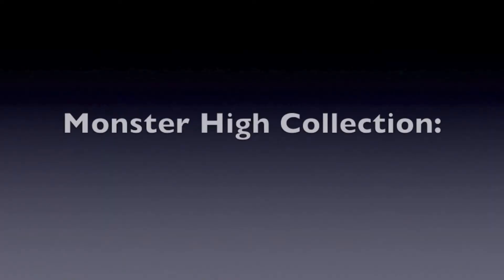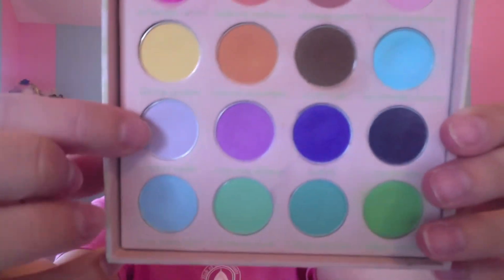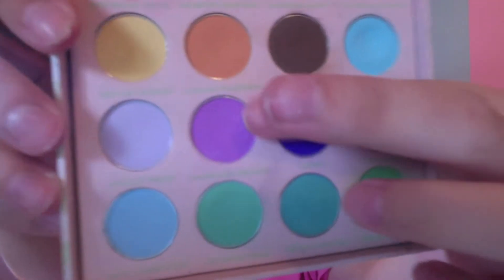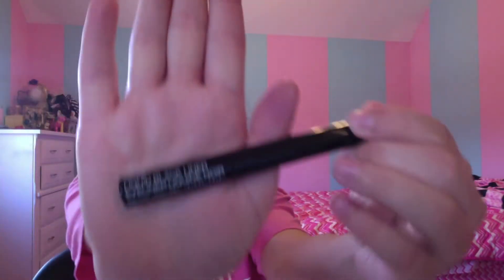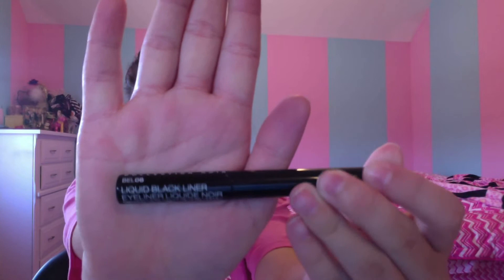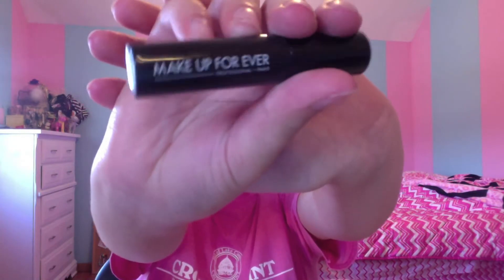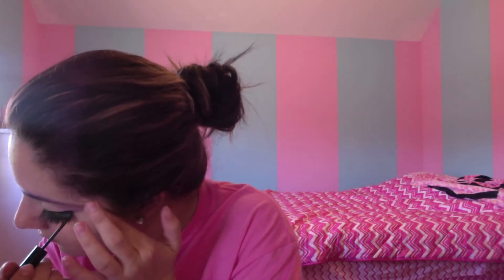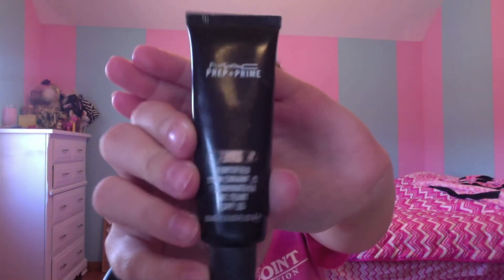Monster High Collection: Avea Trotter Inspired Makeup Tutorial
Products Used:
-Sigma- Creme De Couture- Violet Whip, Lavender Honey, Cassis Eye Shadow
-NYX- Jumbo Eye Pencil in Milk- white in bottom rim
-Jordana- Black Crayon Pencil
-NYX- Black Liquid Liner
-Make Up For Ever- Smokey Extravagant Mascara Sample
-Fright Night- Bat Those Lashes Lashes
-MAC- Fortified Skin Enhancer
-NARS- Concealer in Custard
-Revlon- Colorstay Whipped Foundation in 230
-Cinema Secrets- Loose Powder
-Sigma- Cherry Apple Blush
-Maybelline- Fuchsia Fierce Lipstick

Happy Halloween!